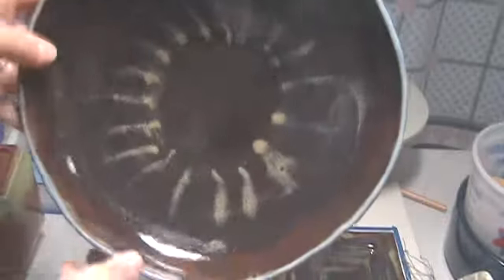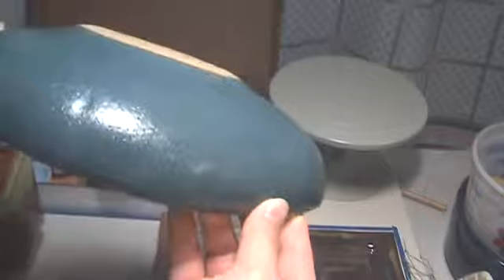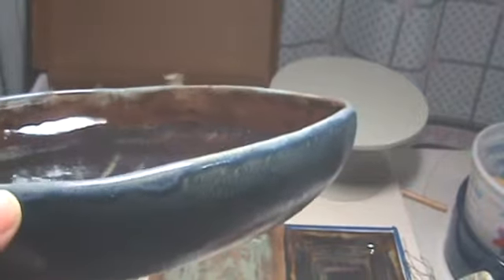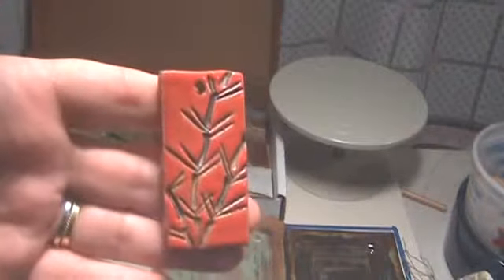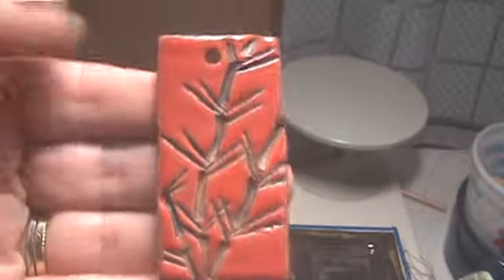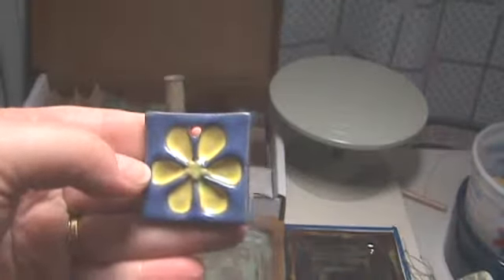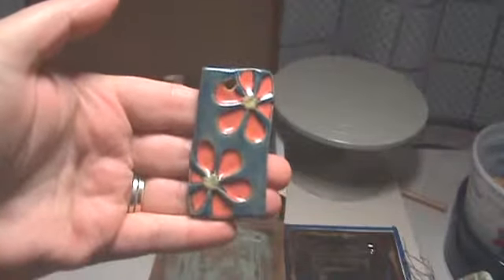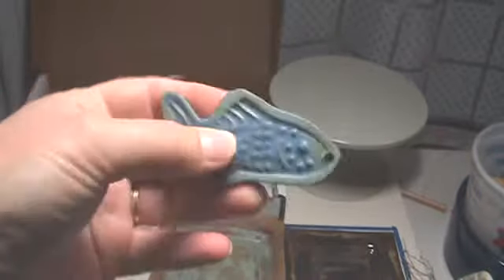Cone 6 results #2 part 2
Didn't have enough time to fit it all on the first video. Next time I make a bamboo twig pendent I'm going to try black under glaze insted of the black wax.